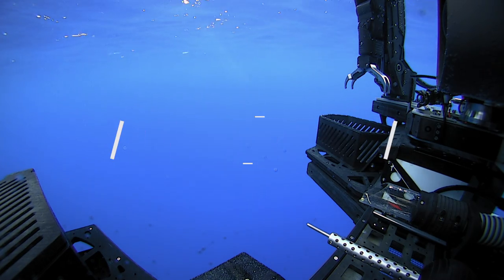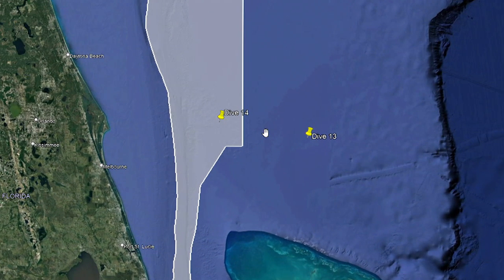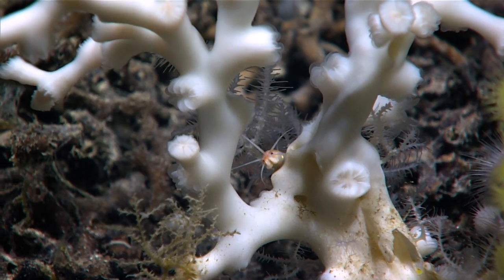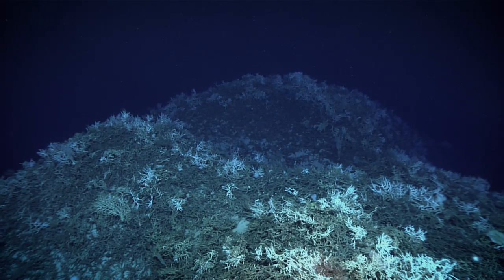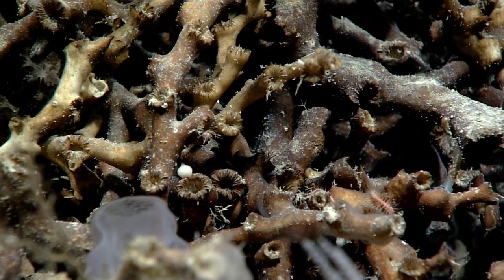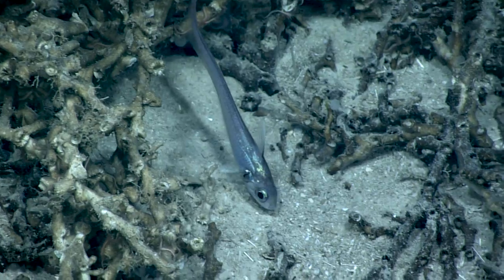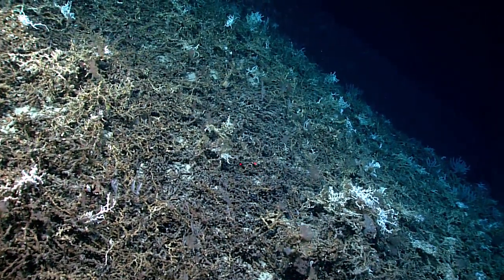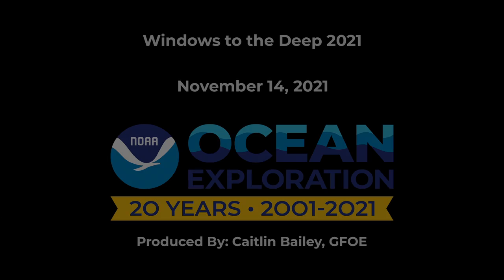A Million Years in the Making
Did you know there are more deep sea coral reefs than shallow water coral reefs off the coast of Florida?

Filmed and edited aboard NOAA Ship Okeanos Explorer. and learn more about deep sea engineering